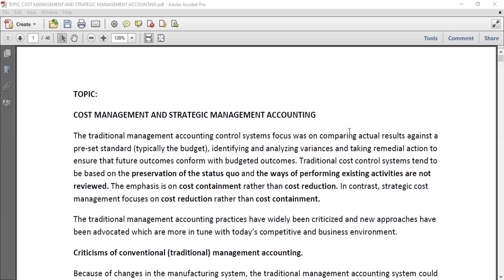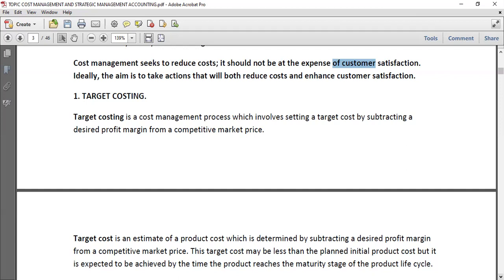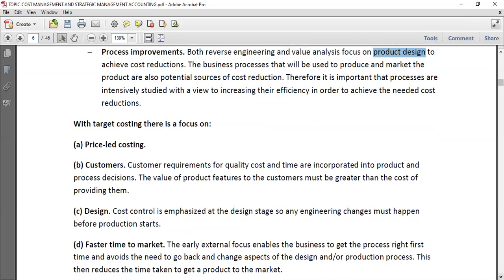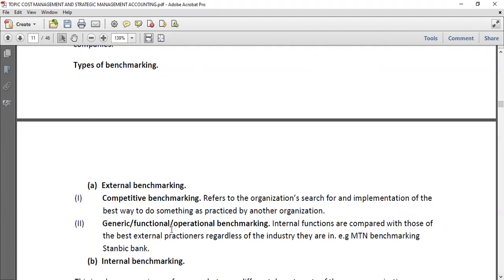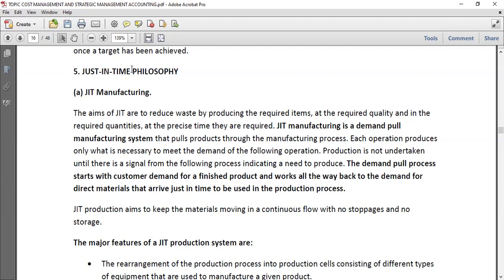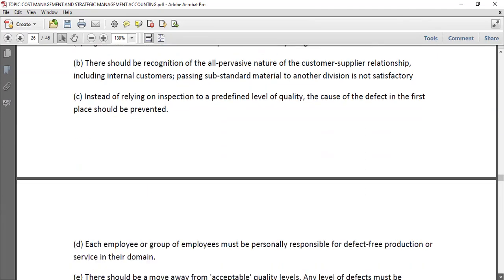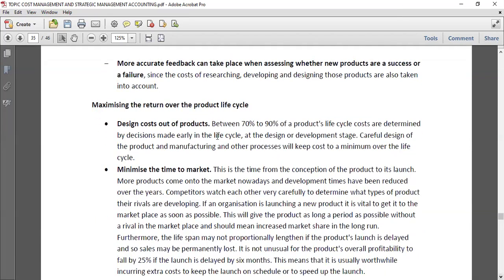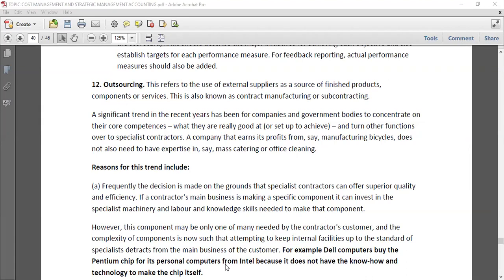Cost Management Strategic Management.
Learn how cost management and strategic management work together to drive better business decisions. This video explains key concepts, tools, and techniques to help you control costs, improve efficiency, and align business strategies.

✅ In this video, you’ll learn:

The fundamentals of cost management and its role in business

How strategic management supports decision-making and long-term planning

Techniques for budgeting, cost control, and performance evaluation

Practical examples for real-life business and exam applications

Perfect for accounting students, finance professionals, managers, and CPA aspirants who want to excel in strategic and management accounting.